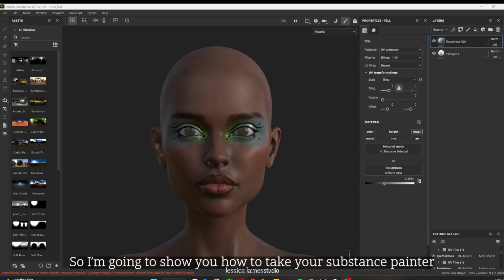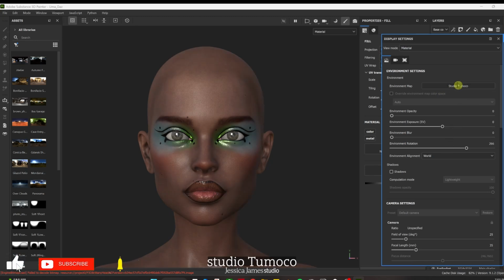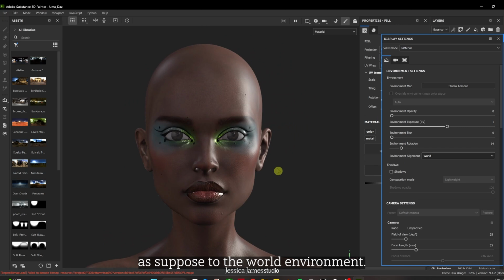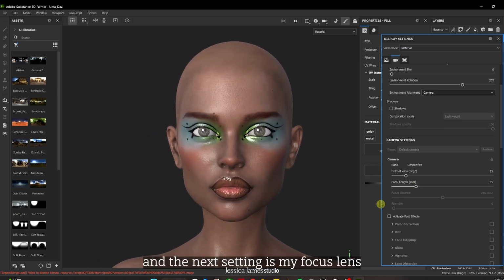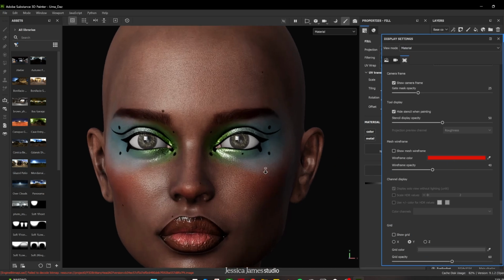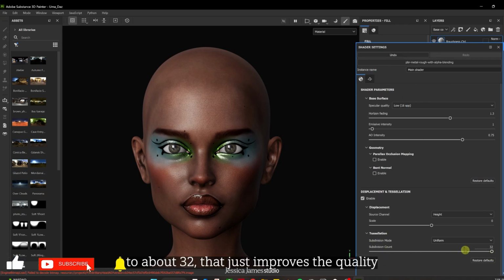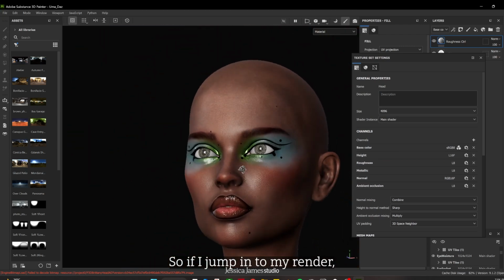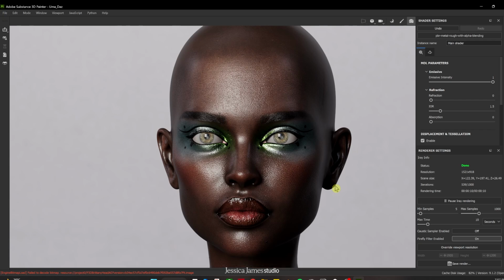Better Viewport Settings in Substance Painter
In this tutorial I show you how I setup my substance painter viewport settings. This is a response to this comment @x9nder   on one of my videos.

Watch and see how easy it is!